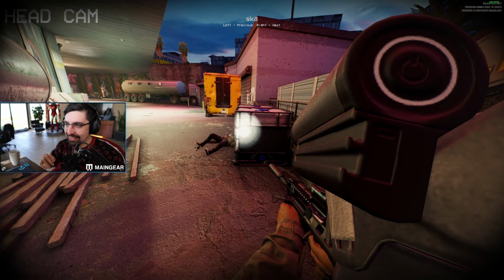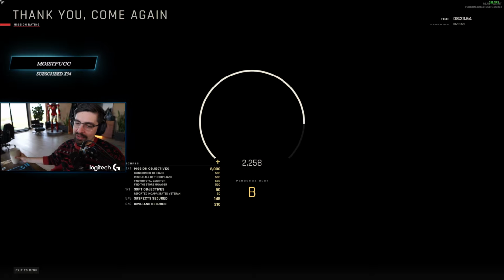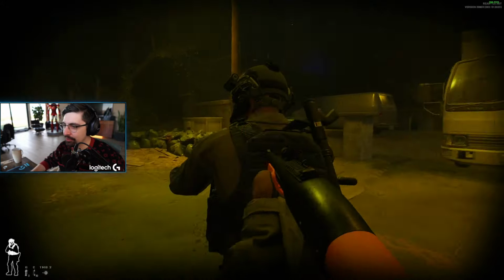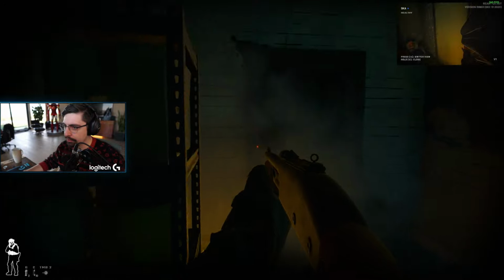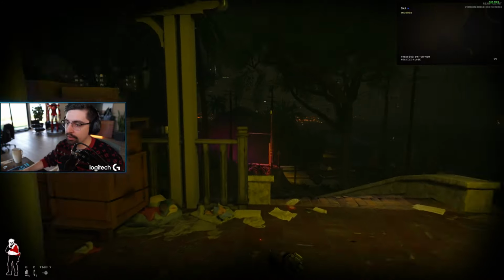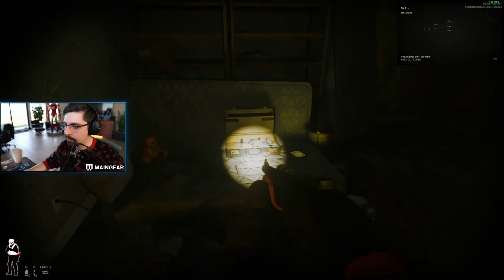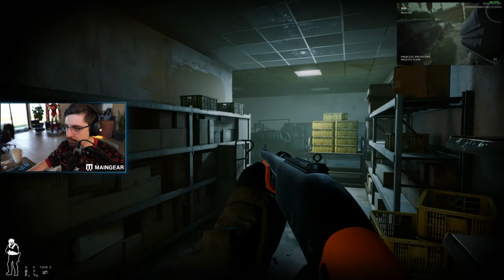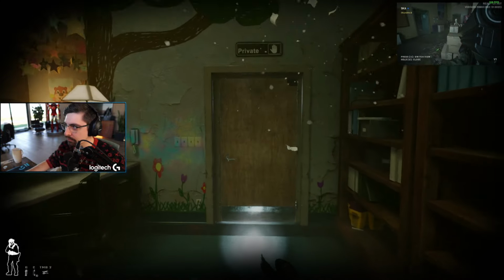SHROUD - FIRST TIME PLAYING "READY OR NOT" | WORTH PLAYING?